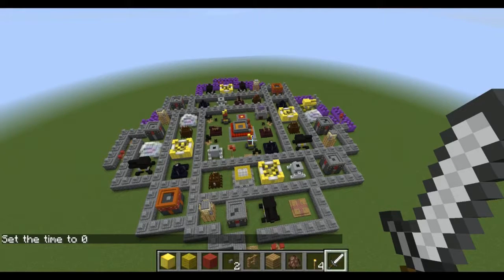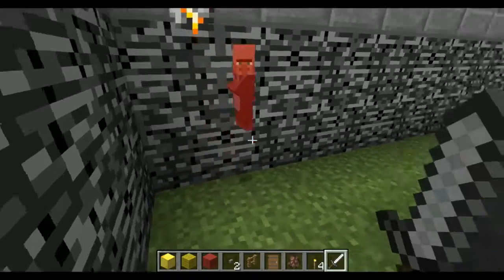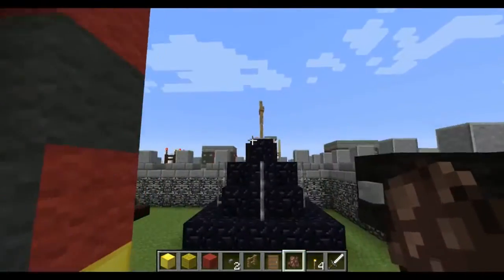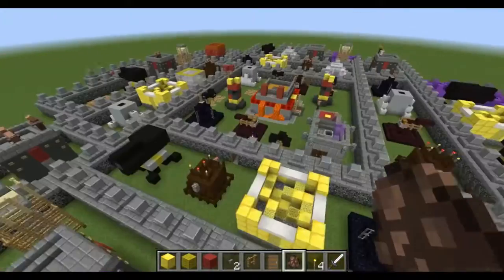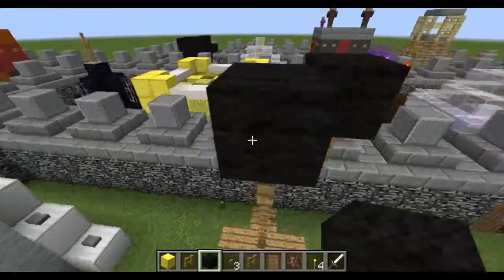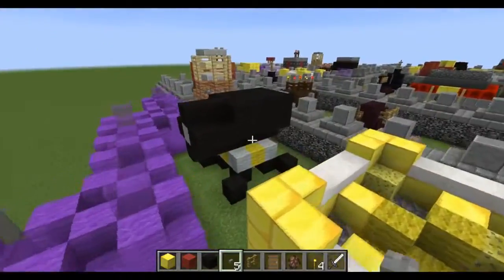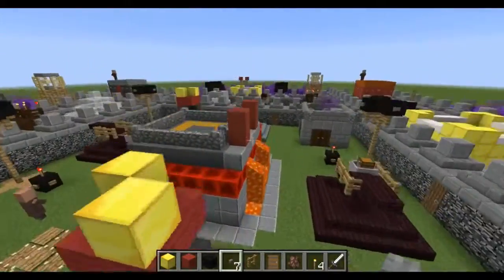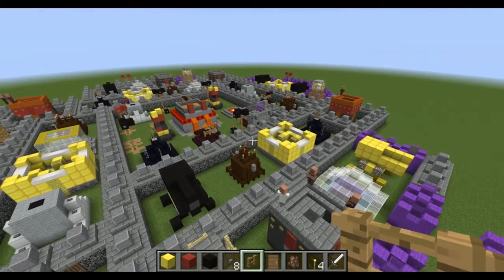Clash Of Clans - Minecraft!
Mir.ON.TV., мультфильм, play,Clash Of Clans - Minecraft!